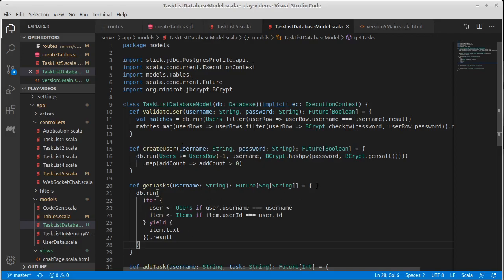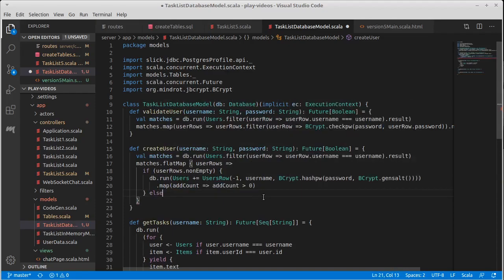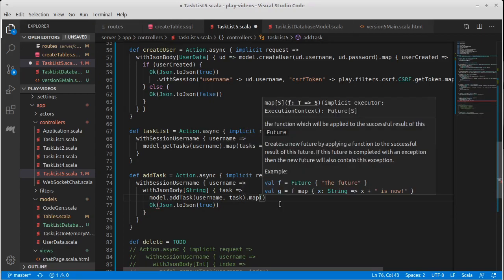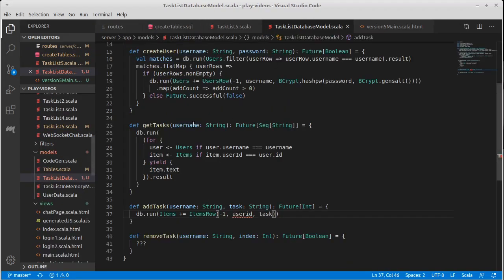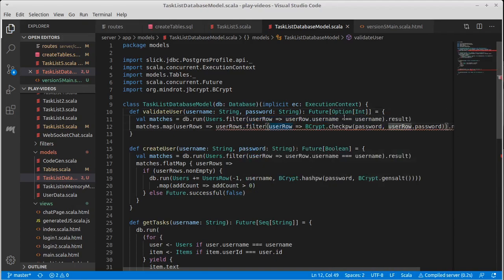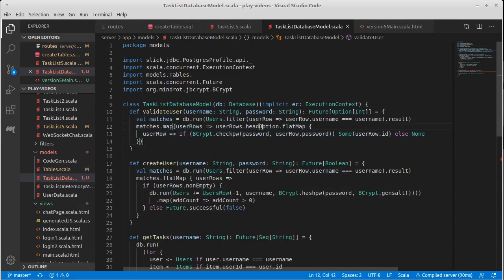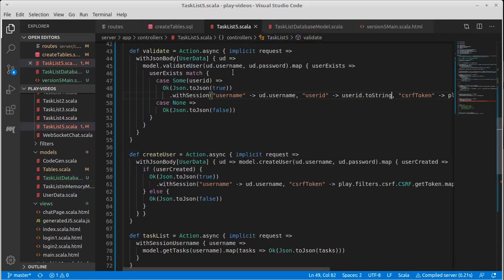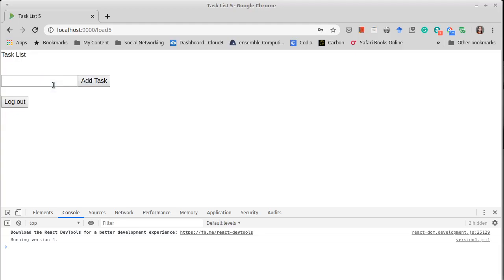Database Model Part 6 (Play using Scala)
This video continues our work in version 5 of the task list app using a database for the model. We include code for adding a task and make some updates to user validation.